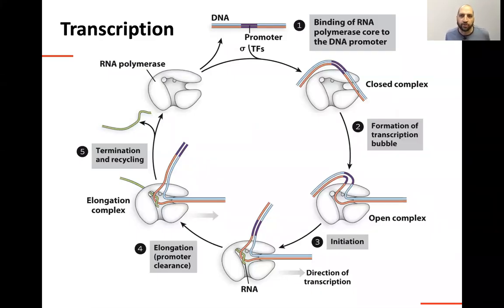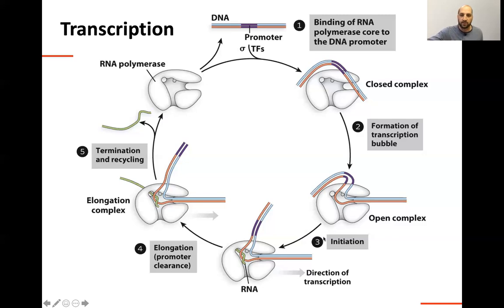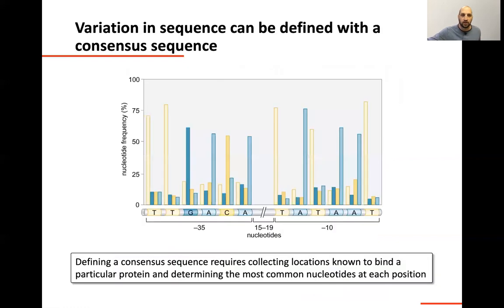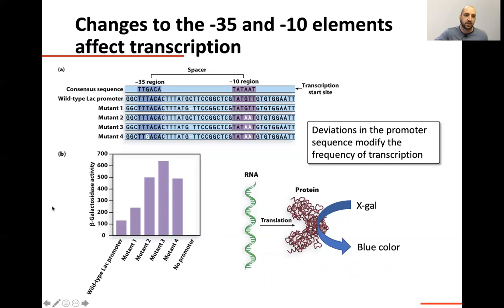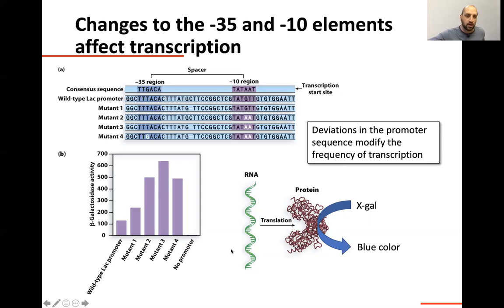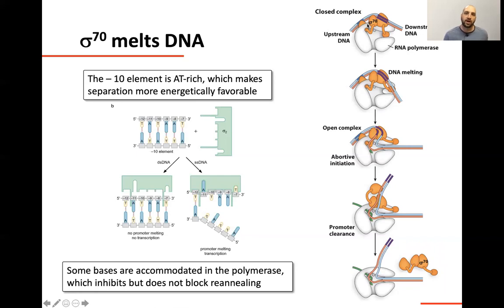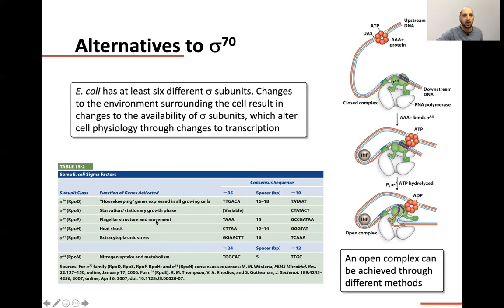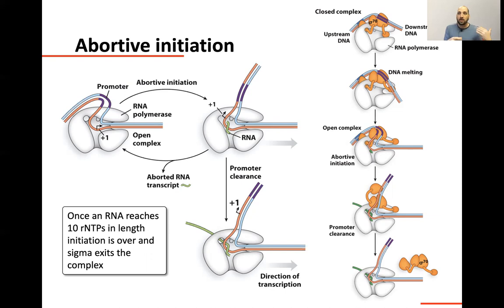Transcription Initiation (in bacteria)